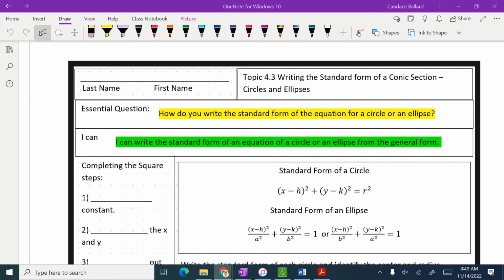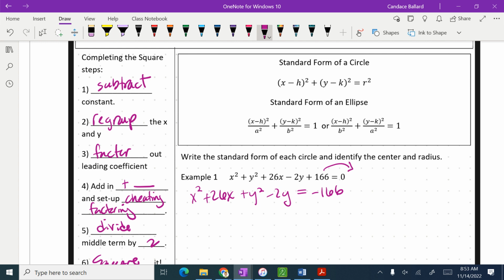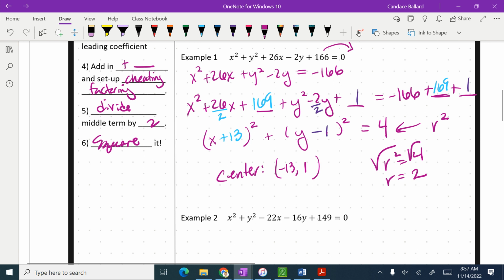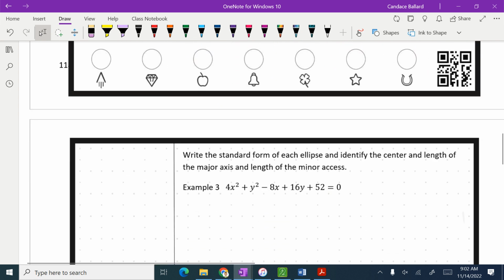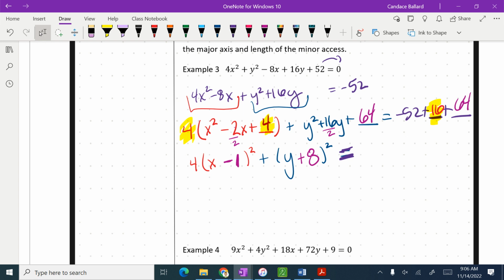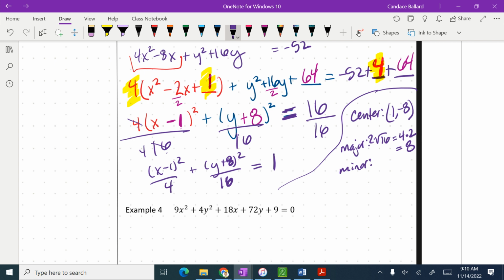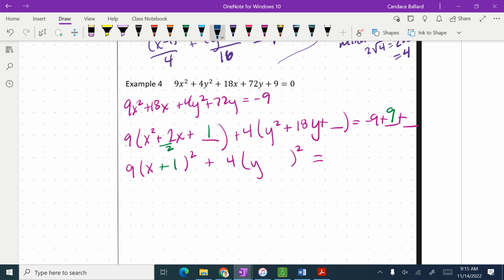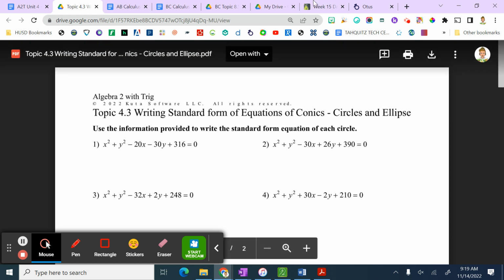Topic 4.3 Stannard Forms of Equations of Circles and Ellipses